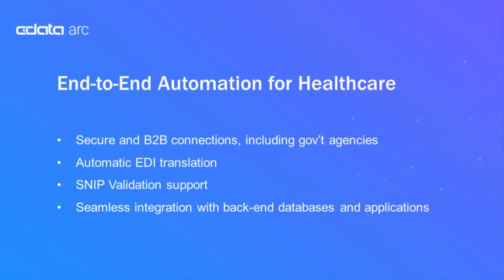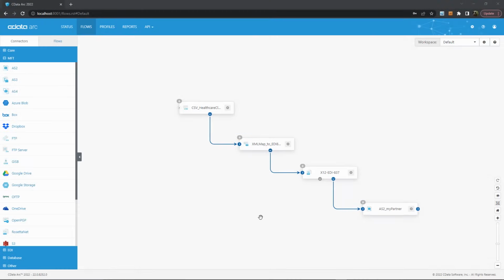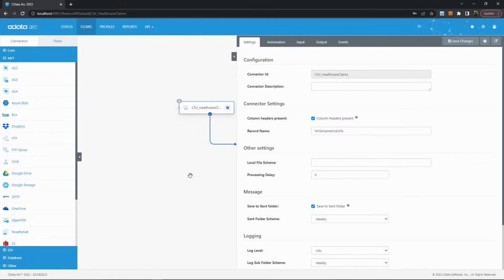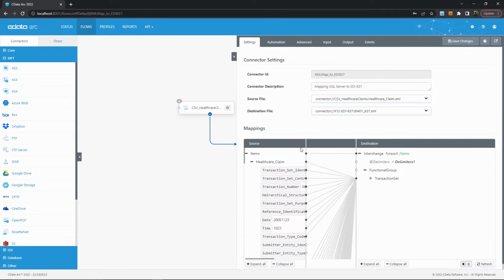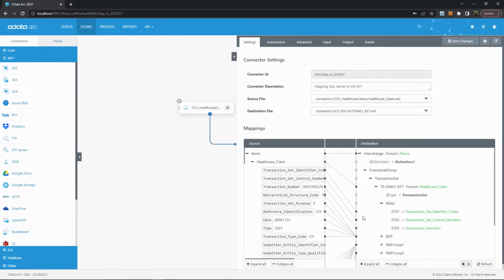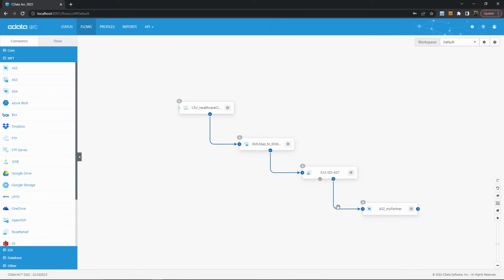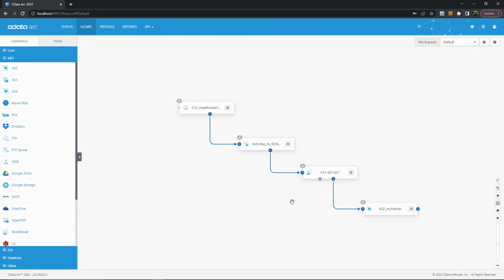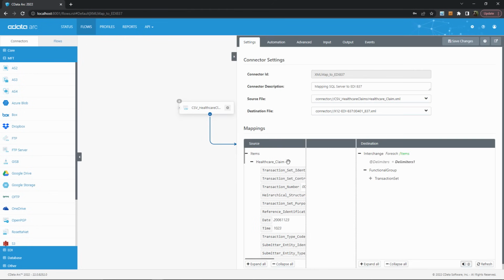How CData Arc Simplifies Healthcare Data Exchange